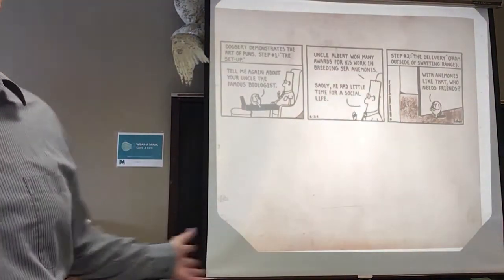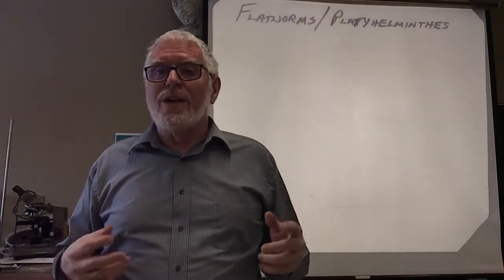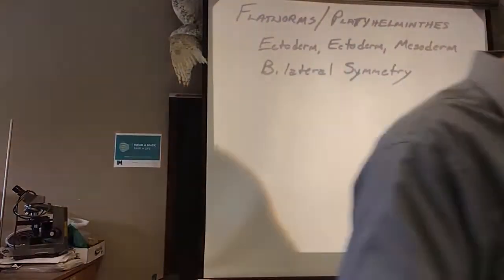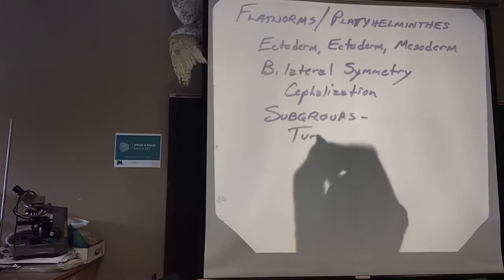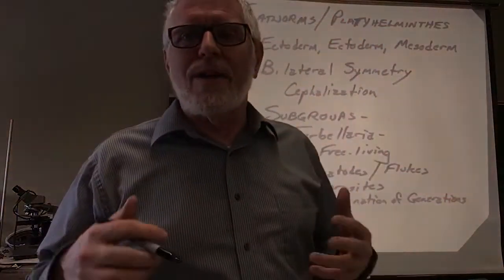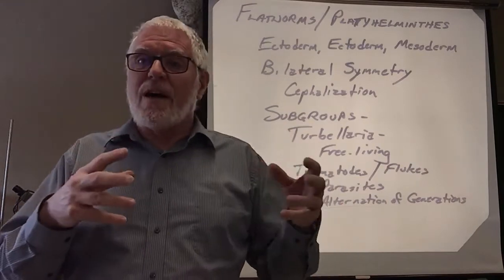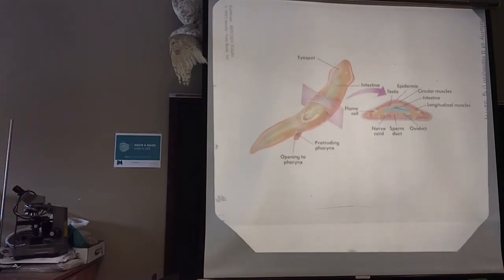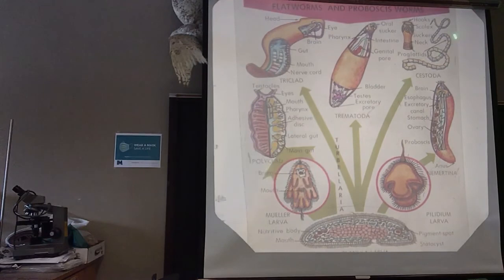SCI 139 Chap 3-3 Flatworms